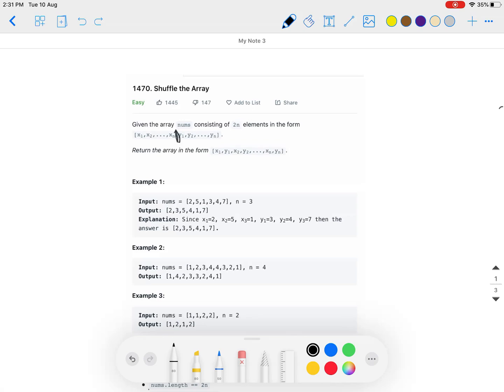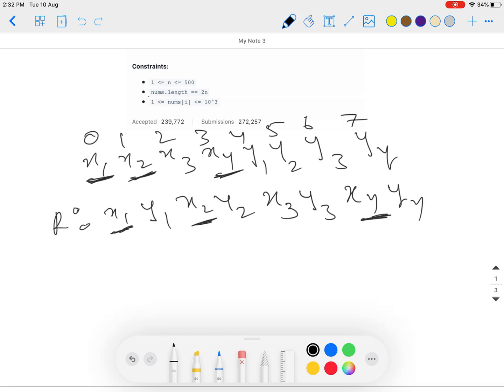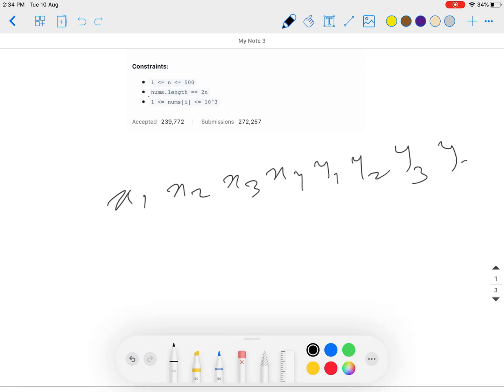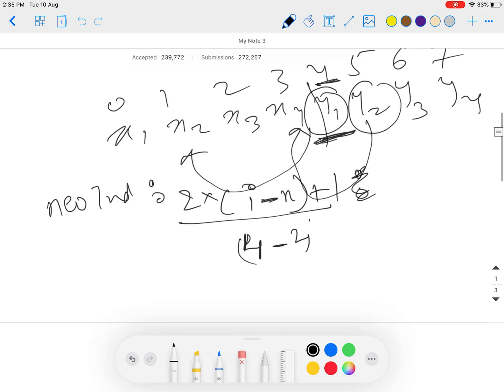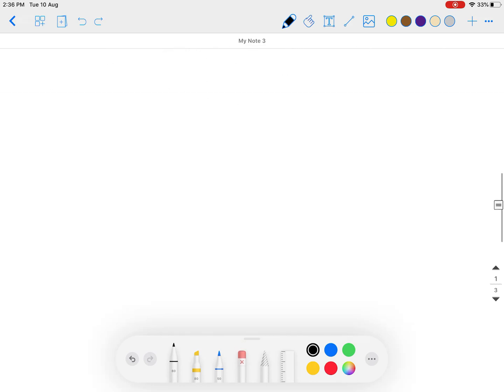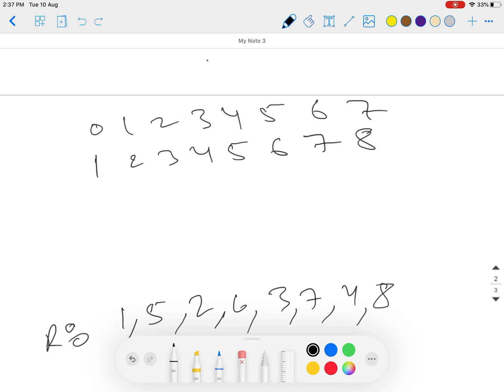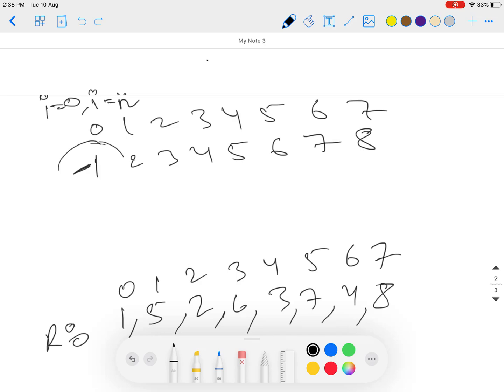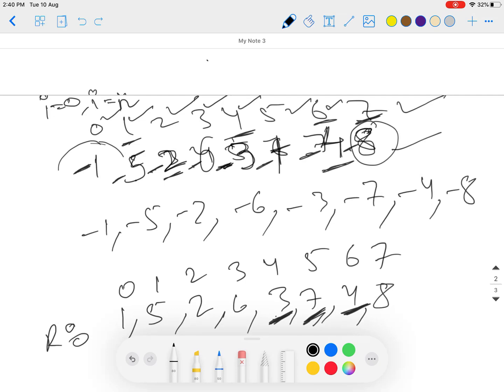Leetcode 1470. Shuffle the Array | Time: O(N) Space O(1)